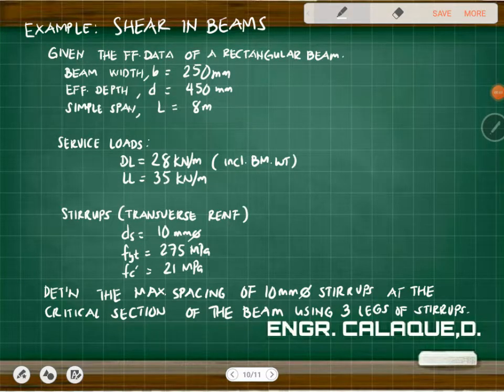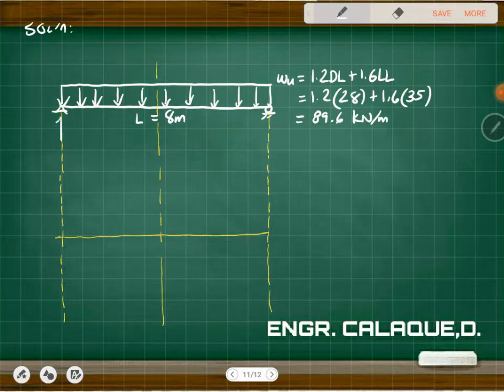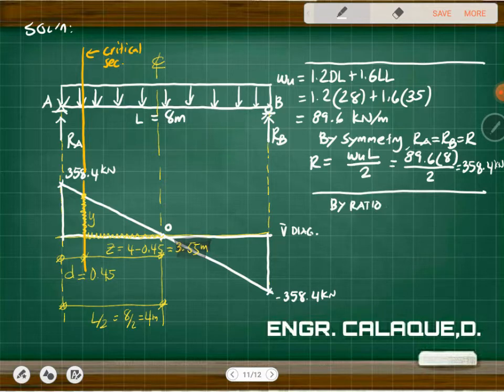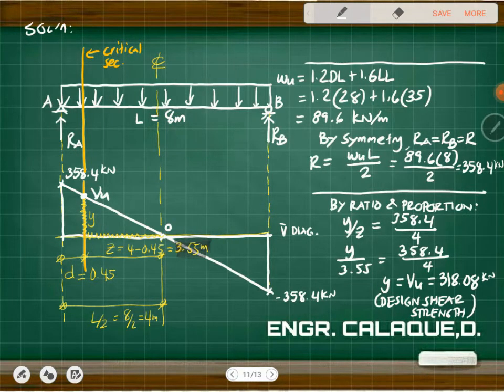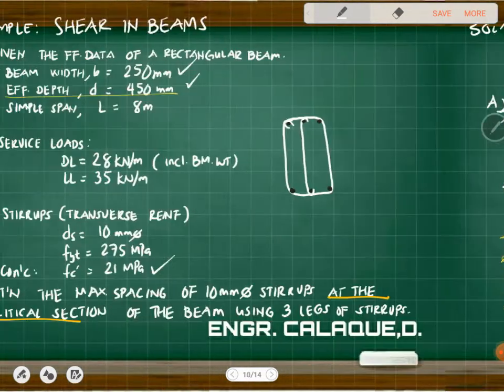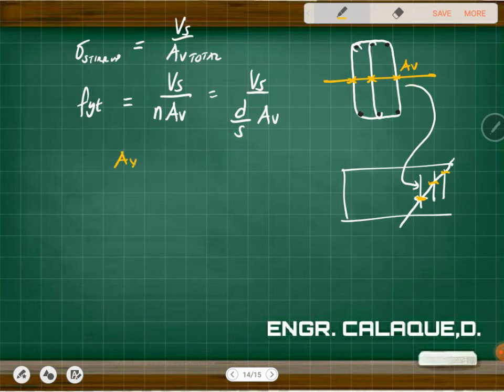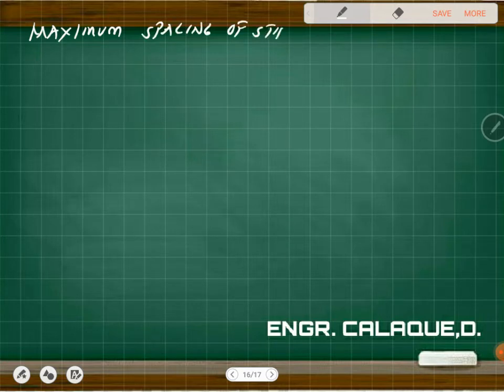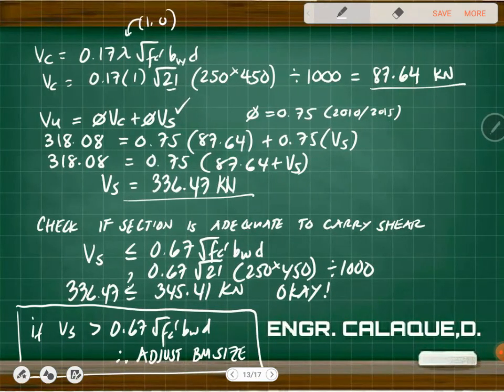Shear in Beams NSCP2010/2015 Code - Part 2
Comments are turned off to avoid spam messages.